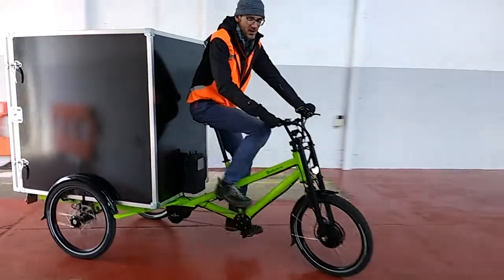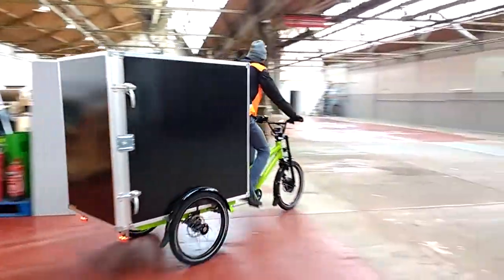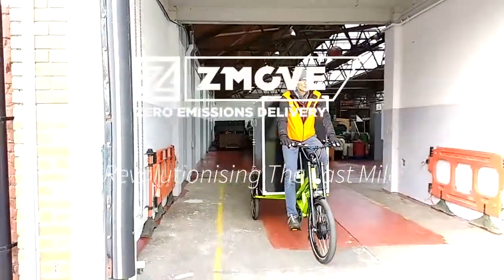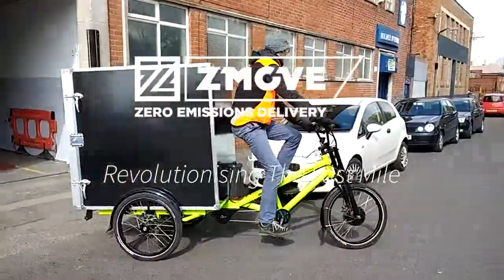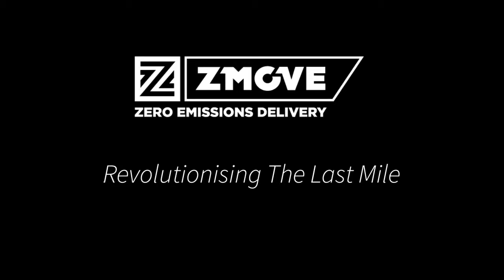ZMOVE and Recyke y'bike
I talk to Nick and Sara about working together.